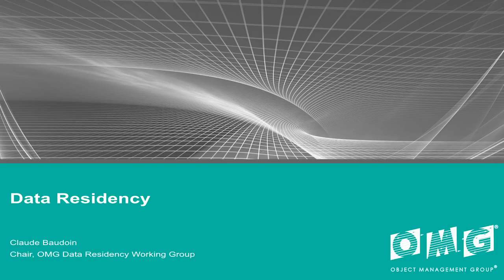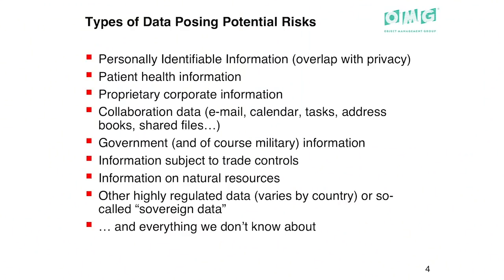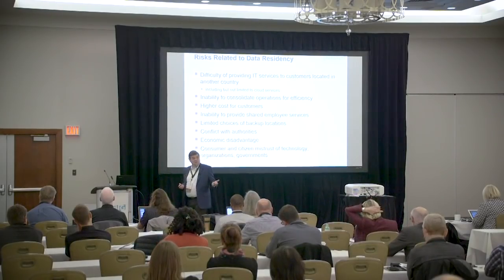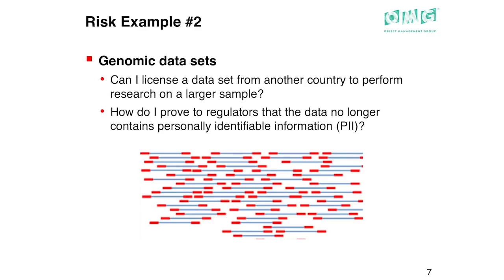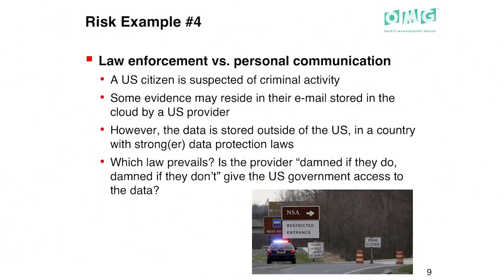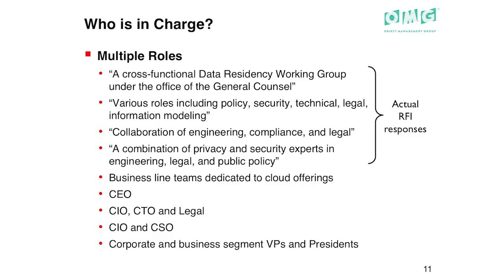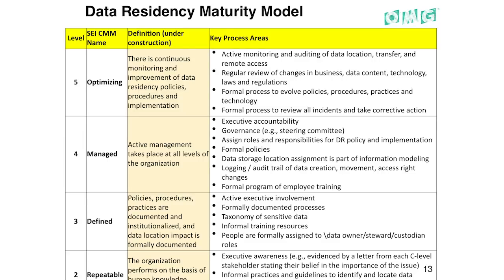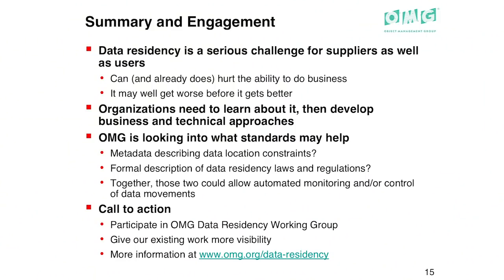Data Residency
Data Residency consists of issues and approaches related to the location of data and metadata, and how to minimize the risk of adverse consequences due to the many laws and regulations that constrain where various types of information (financial, private, sovereign, etc.) can be stored.

The OMG Data Residency Working Group published two important discussion papers in 2017: a study of Data Residency Challenges and Opportunities for Standardization, and a Data Residency Maturity Model. OMG's intent is to develop standards to describe laws and regulations on one hand, and the sensitive nature of a dataset on the other hand, allowing tools to expose the issues on might face when moving that data from one location to another.

Presenter:  Claude Baudoin, Chair, Data Residency Working Group